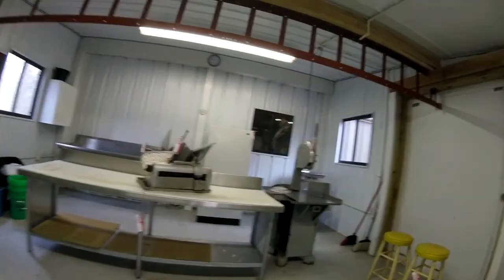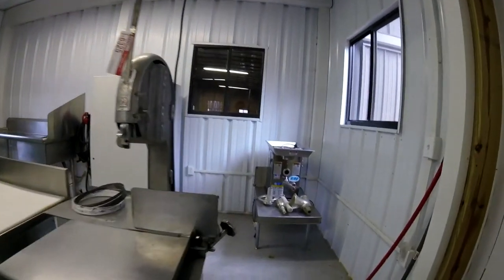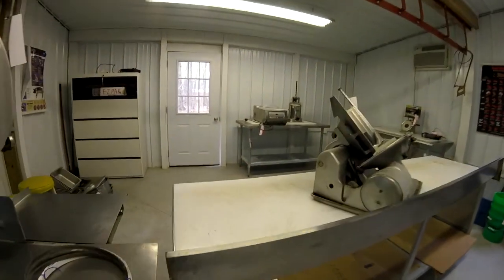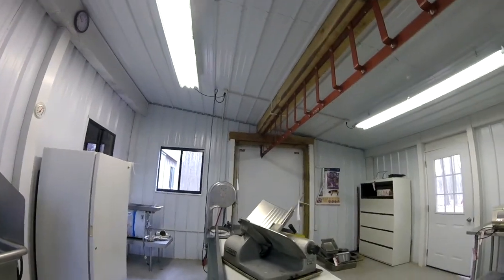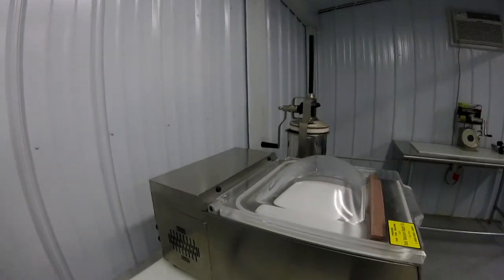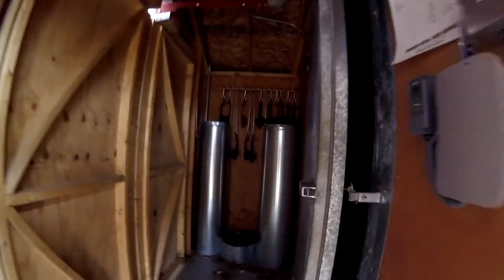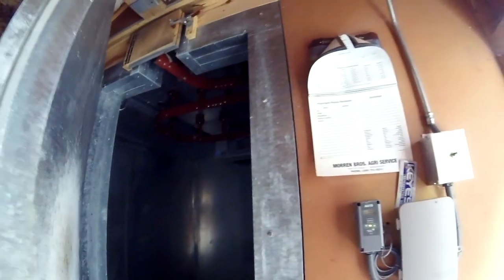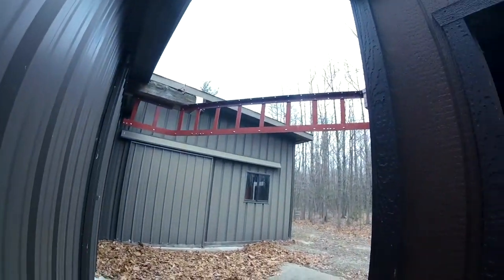Saw Mill and Meat Processing Plant/Auction Tours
Auction Tours/SawMill